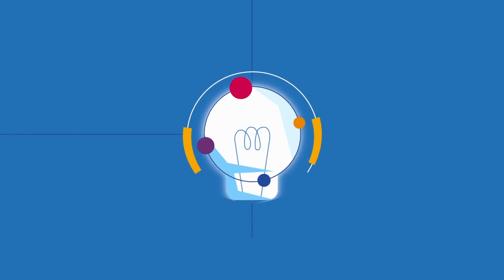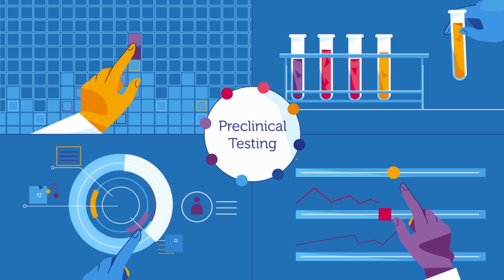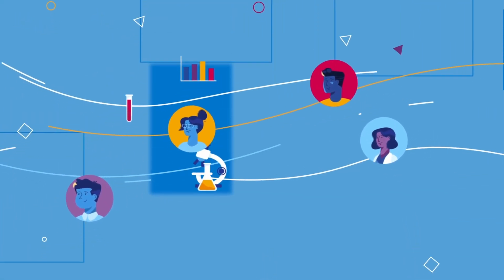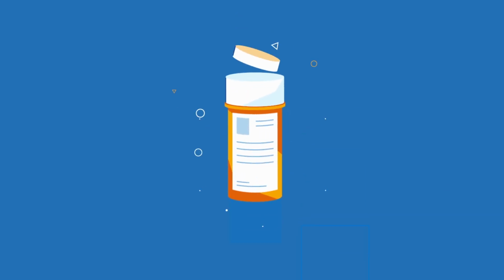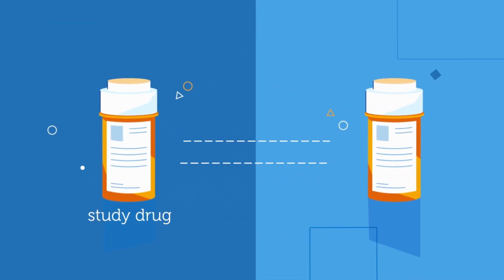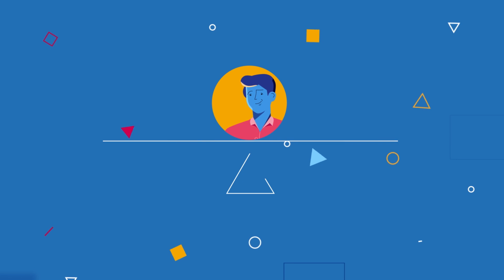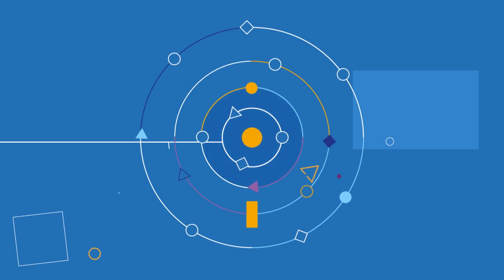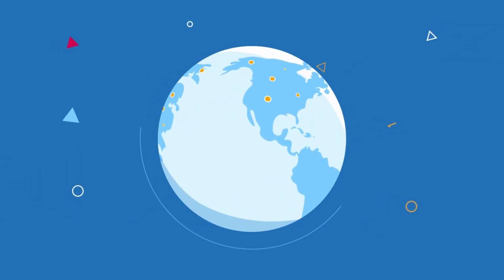Clinical studies at UCB: How are medicines made and tested?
Have you ever wondered how the medicines at UCB are made and tested?